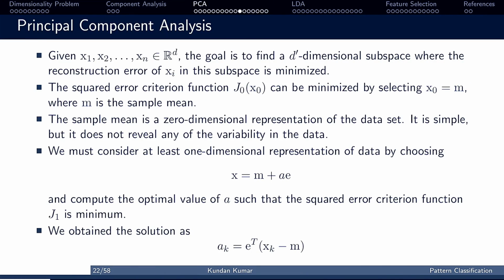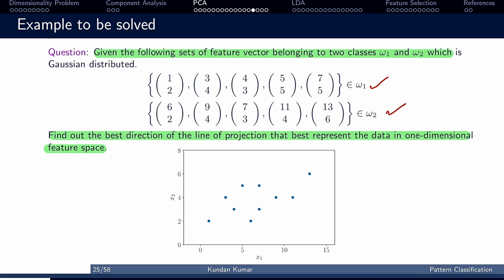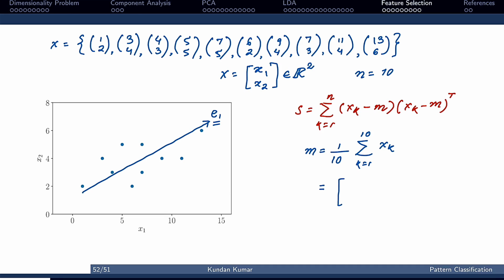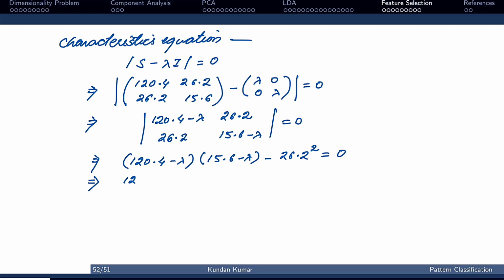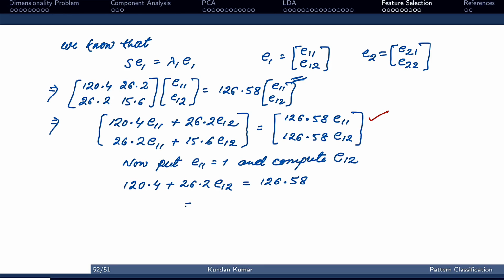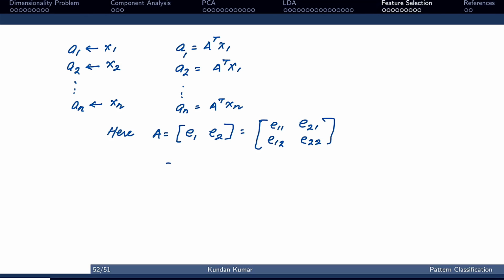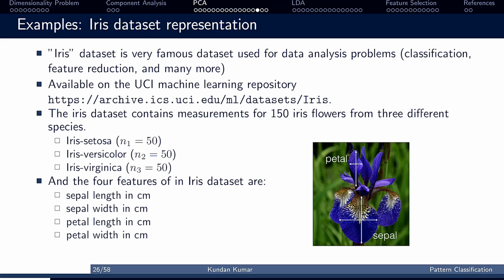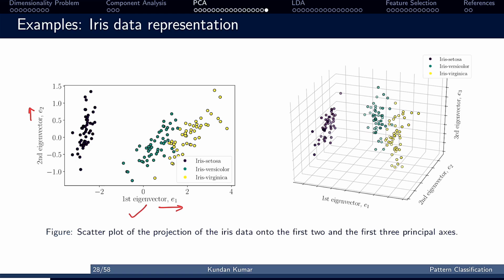Lec23: Dimensionality Reduction || Part 4